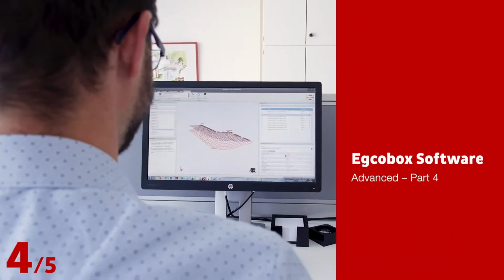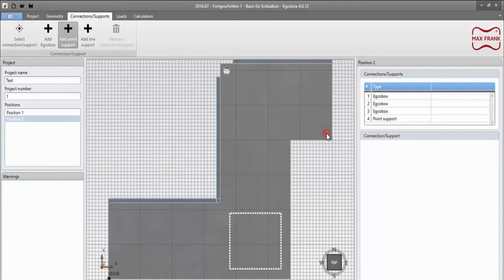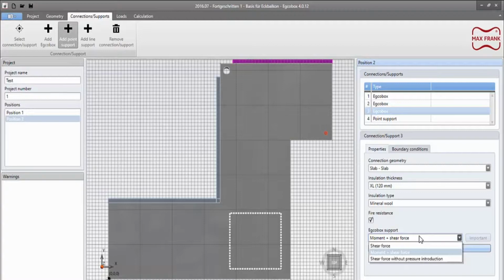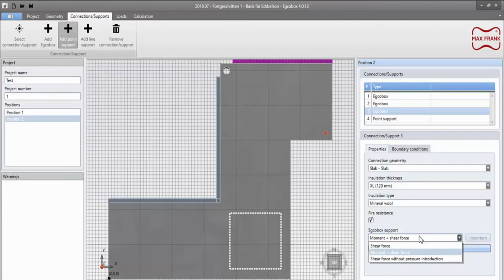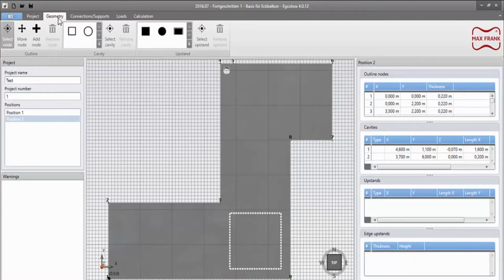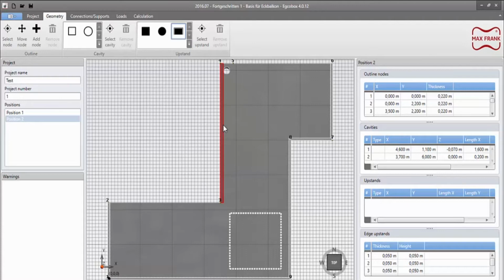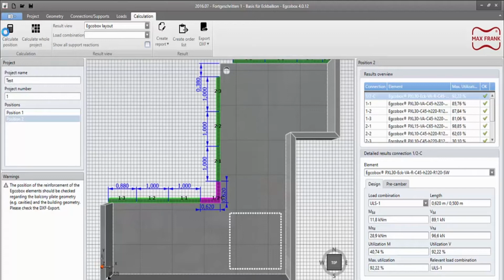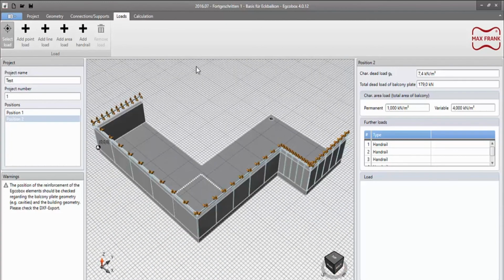Advanced Tutorial Egcobox software version 4.0 - part 4 of 5 - english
Egcobox software version 4.0 for the dimensioning of Egcobox® cantilever connector. The five tutorials are aimed at existing users of the Egcobox software. The application possibilities of the software are deepened by the design of a corner balcony - Part 4 of 5: Input upstands and columns, Egcobox® support.

Max Frank GmbH & Co. KG
Mitterweg 1
94339 Leiblfing
Germany